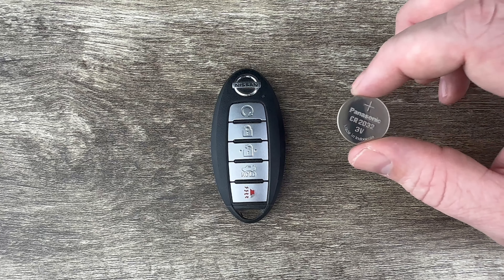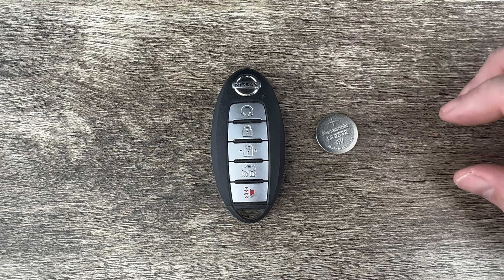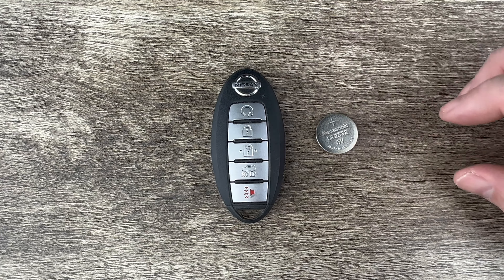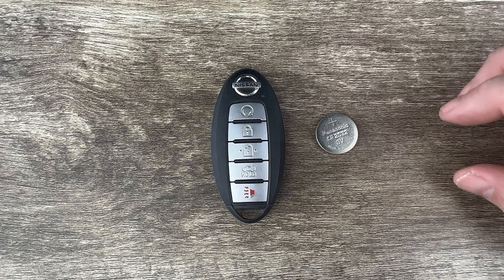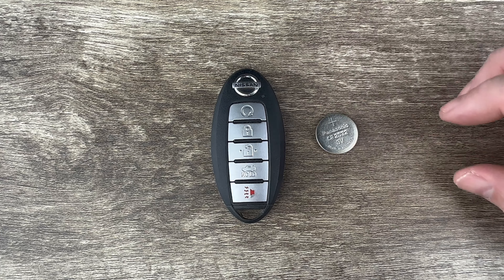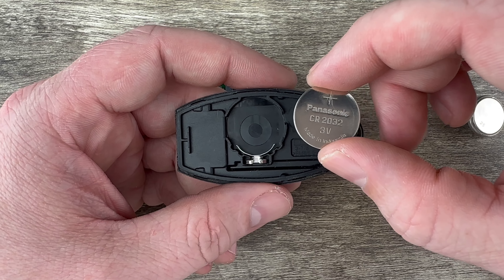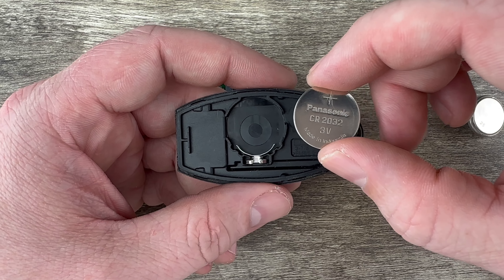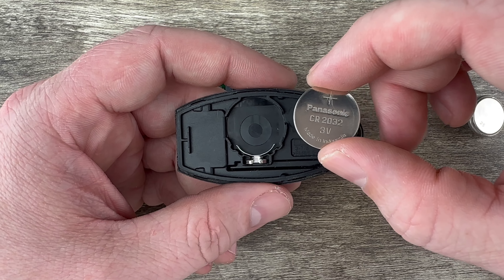2020 - 2023 Nissan Versa Remote Key Fob Battery Replacement - How To Change Replace Versa Batteries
A DIY video tutorial on how to change the remote key fob battery for a 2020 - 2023 Nissan Versa.  You will need to open the Nissan Versa remote key fob case In order to change or replace the key fob battery.

This Nissan Versa key fob remote uses a CR2032 replacement battery.

This DIY video tutorial will show you how to change or replace the remote fob key battery on the following Nissan models:
2020 Nissan Versa
2021 Nissan Versa
2022 Nissan Versa
2023 Nissan Versa